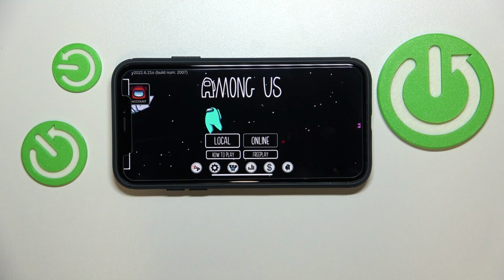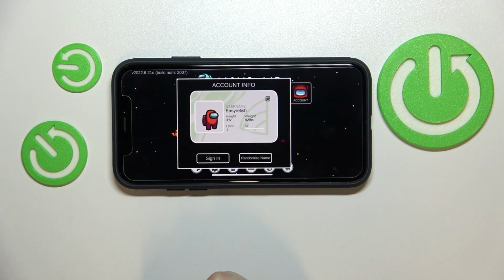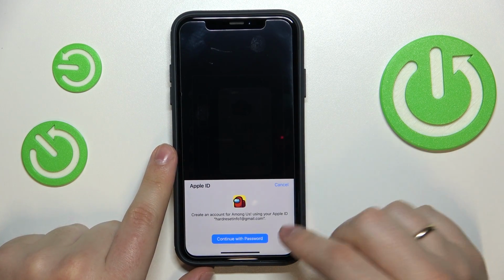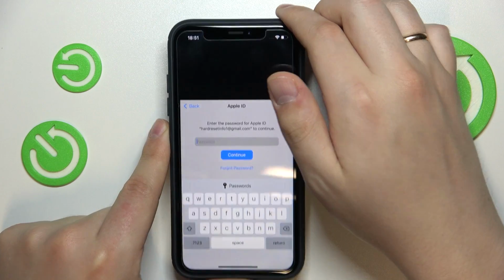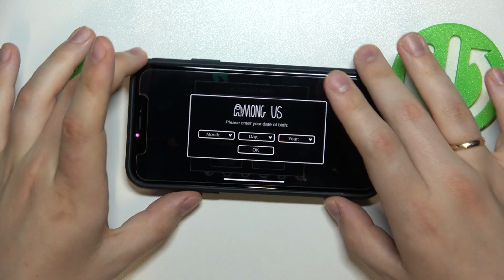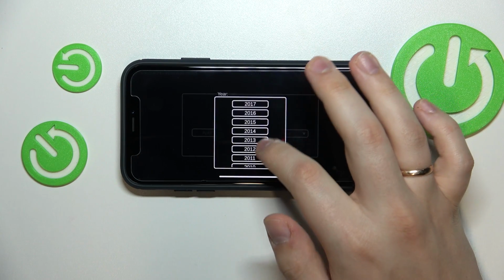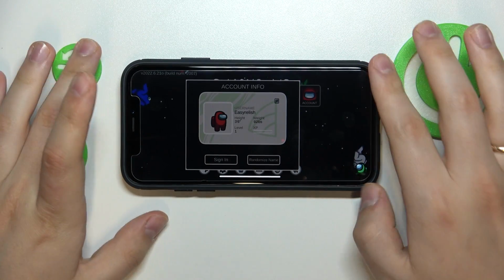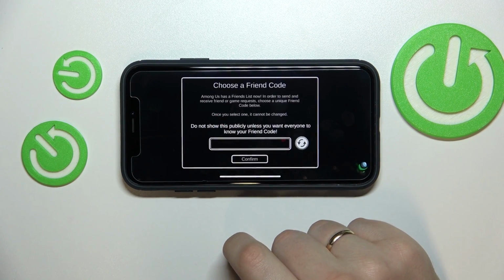How to Sign Into Among Us on an iPhone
Learn more information about the iPhone:
In today's video tutorial we are going to show how you can easily and quickly log into the Among Us game on your iPhone device. Thereby, if you had any issues or difficulties while entering the Among Us on an iPhone, we are humbly inviting you to view this video. Kindly enjoy!

How to log into Among Us on an iPhone? How to enter the Among Us on an iPhone? How to play Among Us on an iPhone?